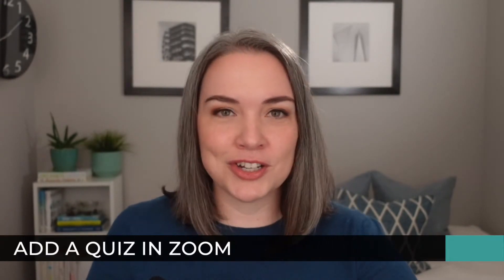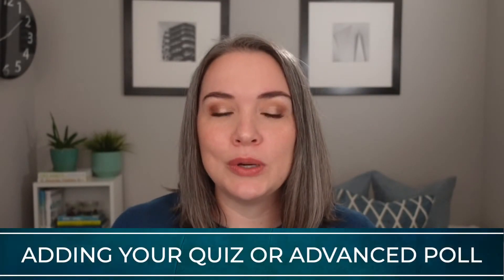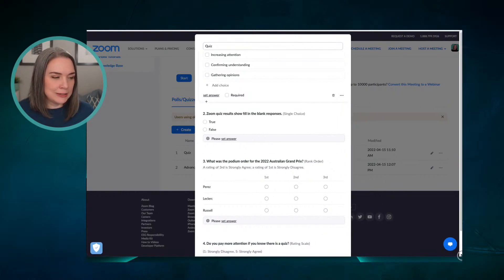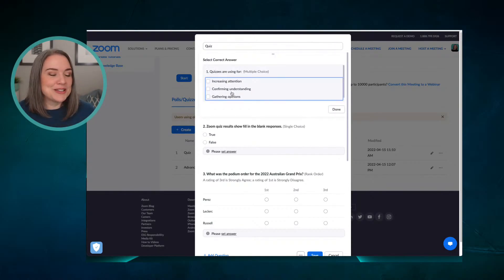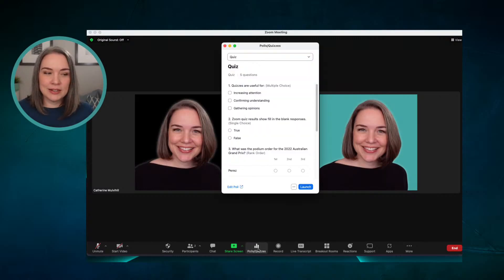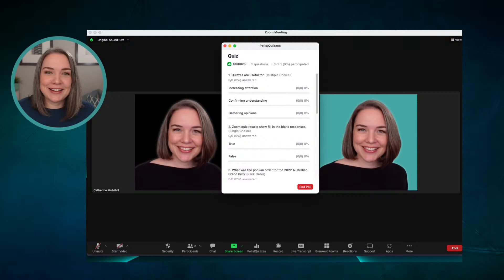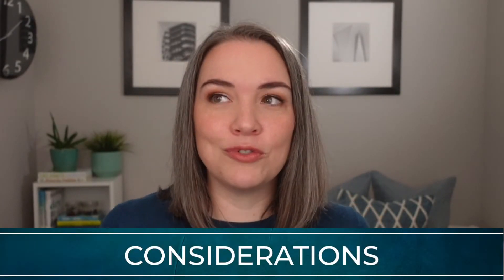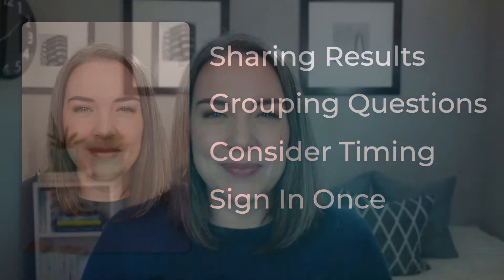How to Run a Quiz in Zoom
I'm sharing how to run a quiz in Zoom and show the new advanced polling features.